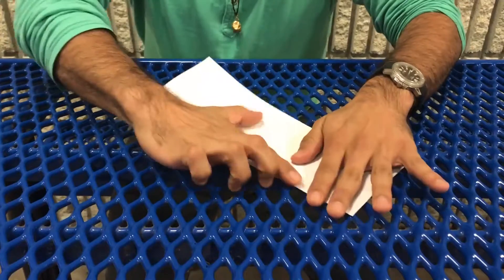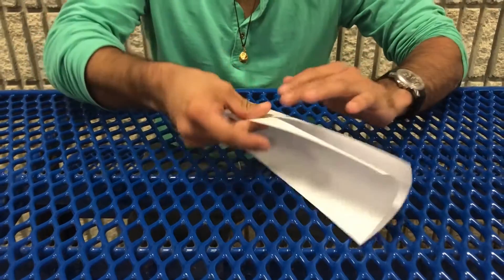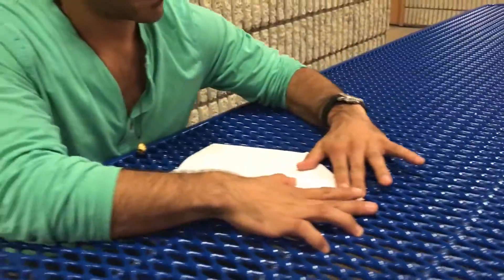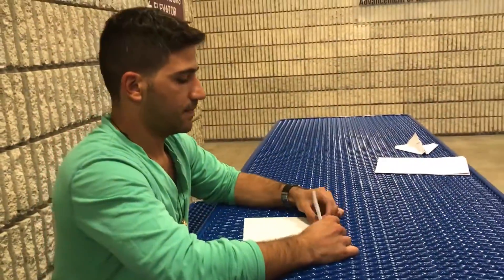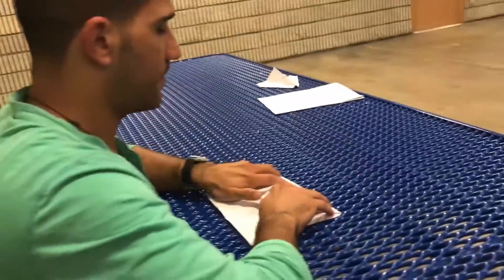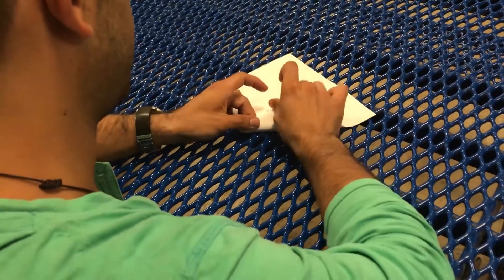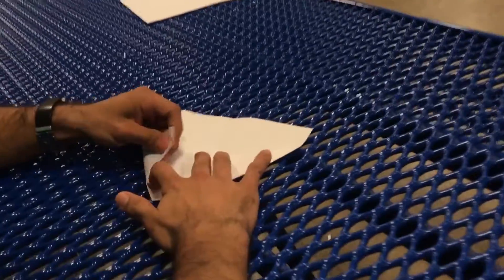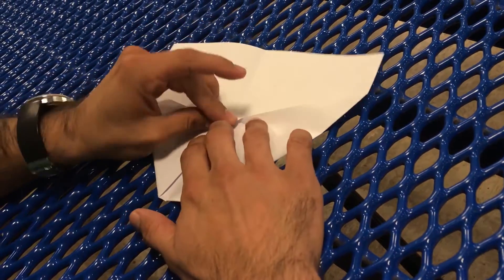How to make a paper drone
FIU multimedia student Jose Gomez explains how to make a paper drone.